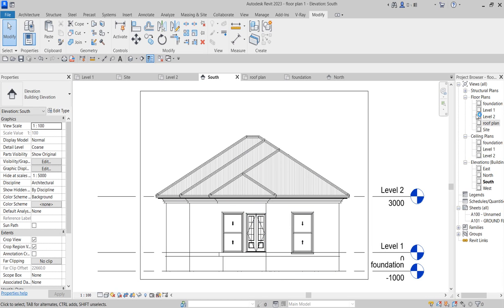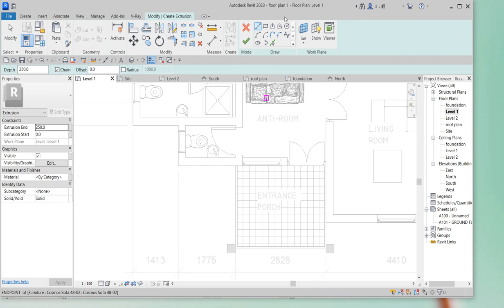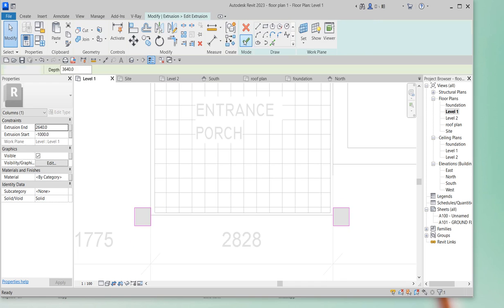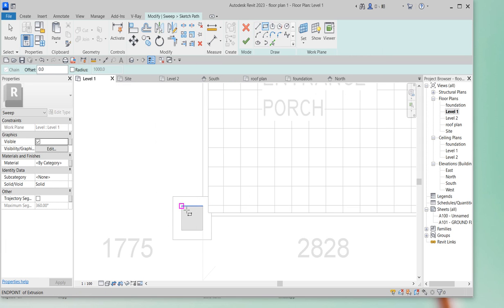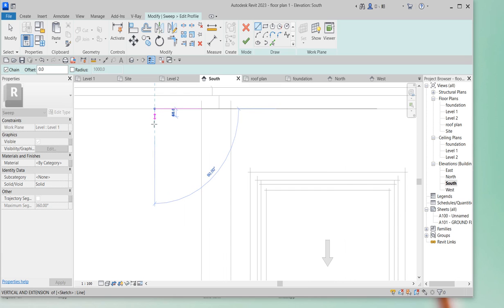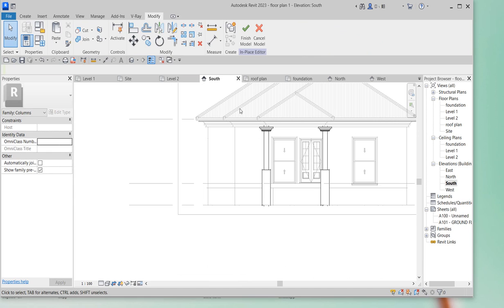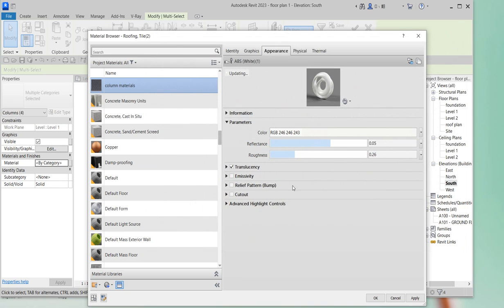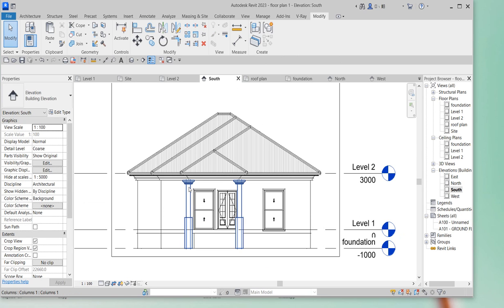#5 How To Create Columns The Elevation Trick Revit Tutorial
How To Create Columns The Elevation Trick Revit Tutorial